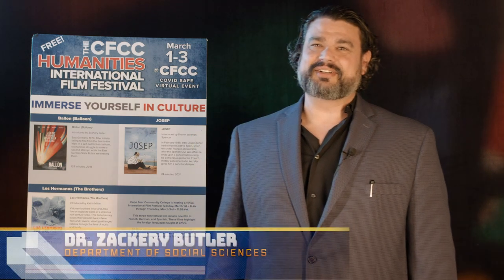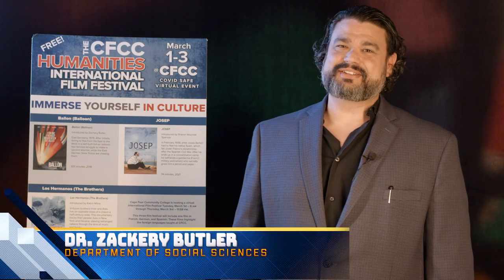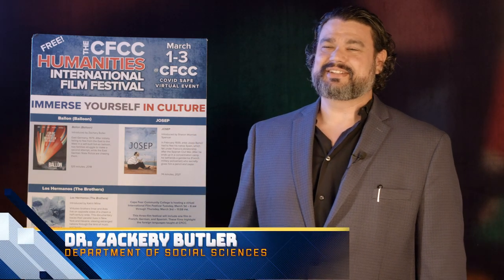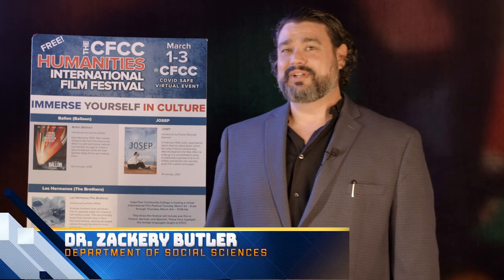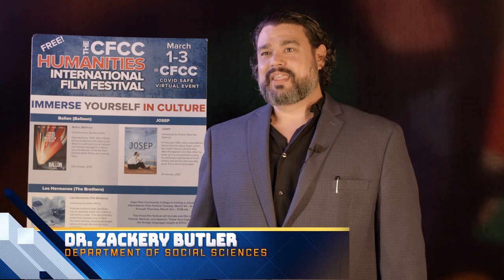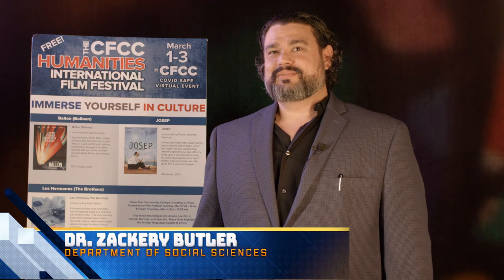"Ballon" Film Introduction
Ballon, introduced by Zachery Butler for CFCC's 2022 International Film Festival.